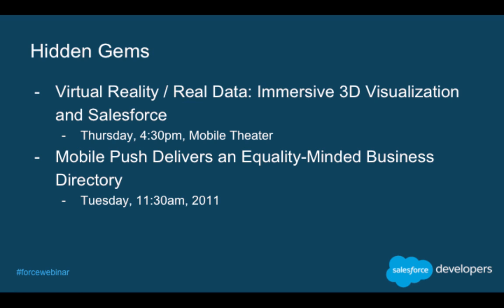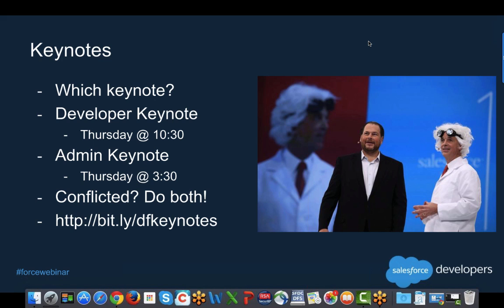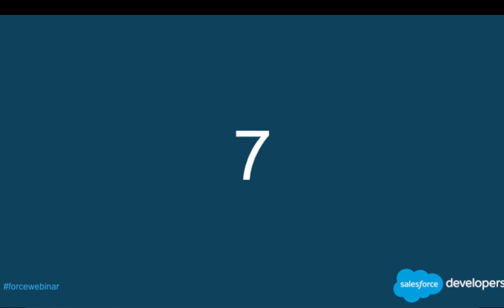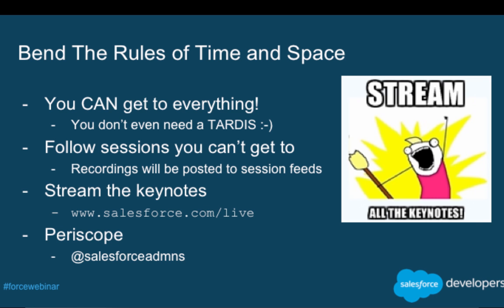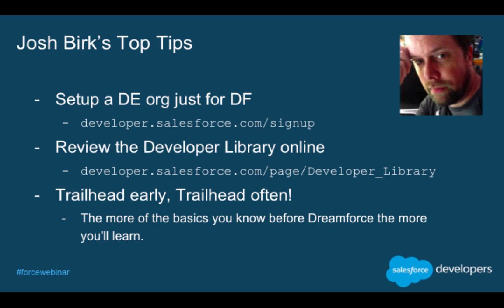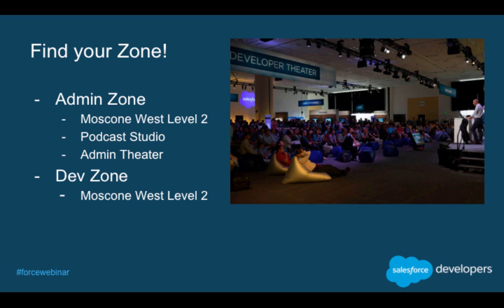10 Essential Dreamforce '15 Tips for Admins & Developers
Join us as we countdown 10 essential tips to prepare for the Dreamforce 2015 Developer and Admin Zones!

We’ll cover everything from must-attend events to how you can network with the community to get the most out of Dreamforce. We’ll also include tips from Dreamforce veterans, resources for experienced and new attendees, and how our remote attendees can follow the Dreamforce action from anywhere in the world.

Key Takeaways

- Optimize your Dreamforce experience by engaging with other attendees, presenters, and experts.
- Discover how to follow sessions for recordings, updates, and content.
- Learn how you can plan your Dreamforce journey using Trailhead.

Intended Audience

- Admins and developers attending Dreamforce in person
- Admins and developers attending Dreamforce remotely via Salesforce LIVE
- In fact, every admin or developer!